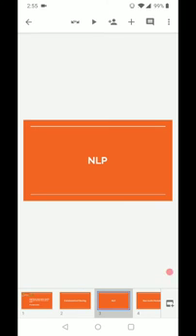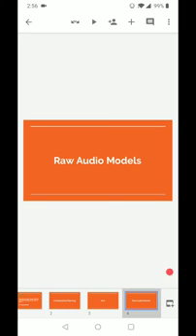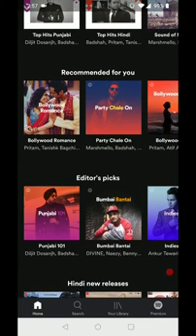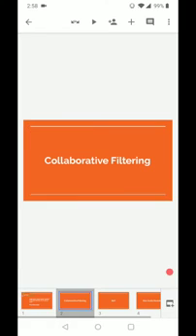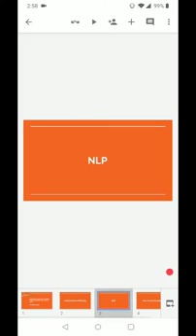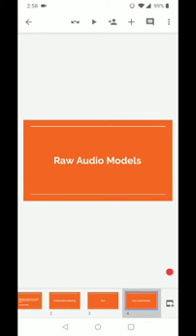Algorithms That Power SPOTIFY - How Does Spotify Know You So Well